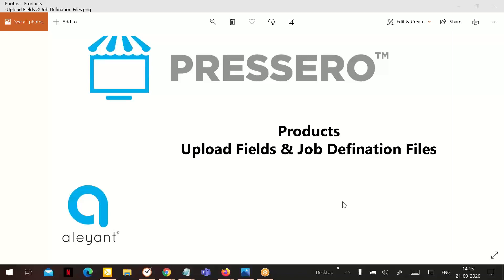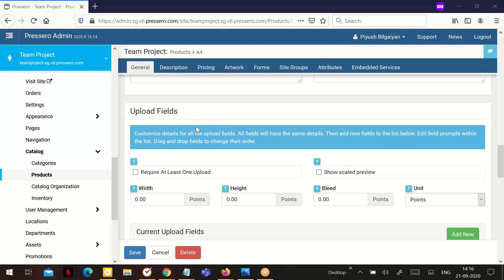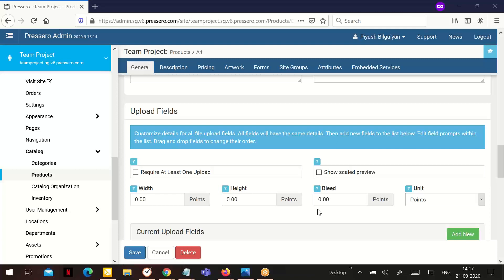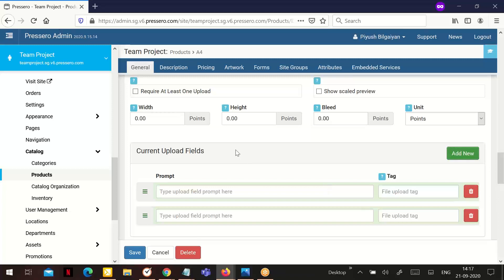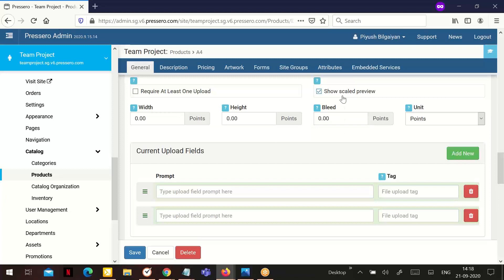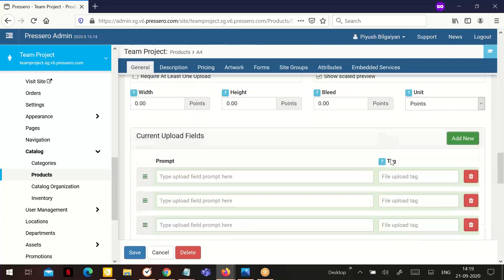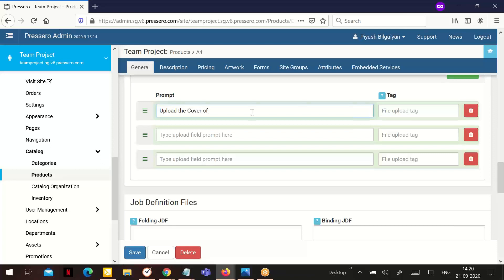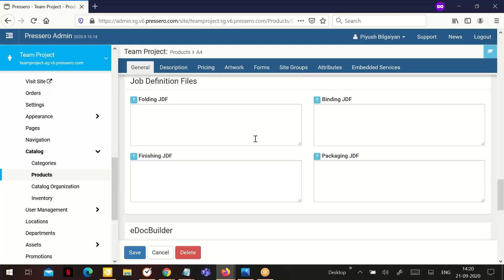Products Upload Fields & Job Defination Files